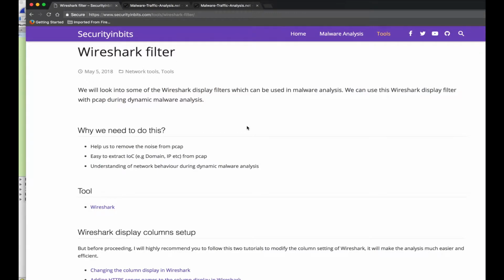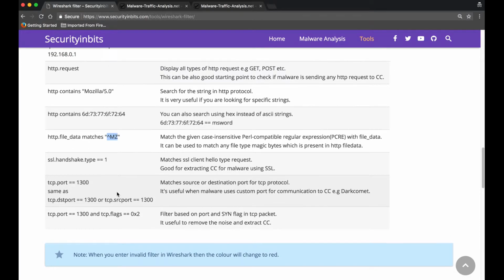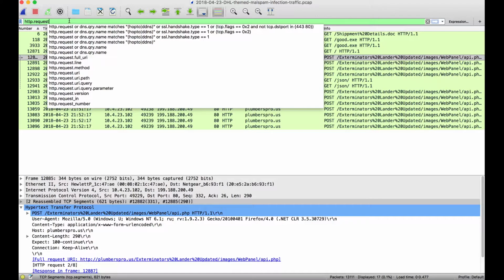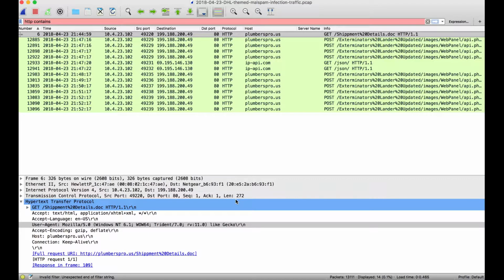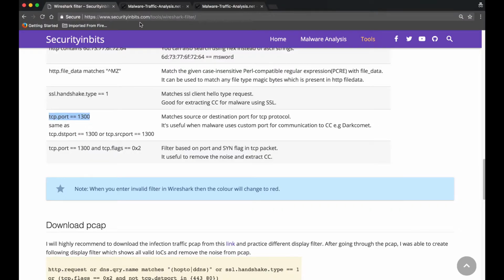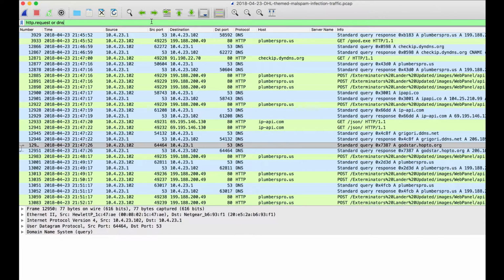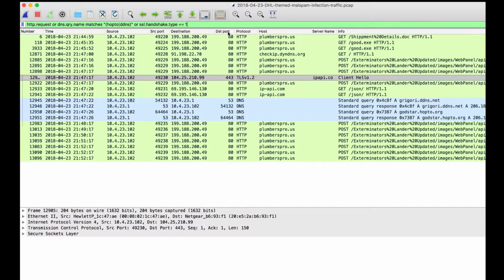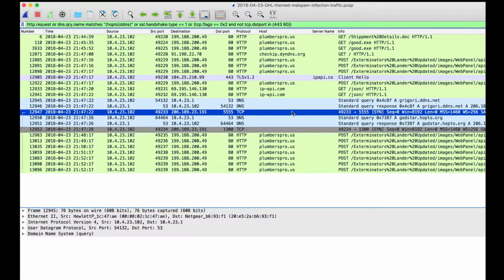Wireshark filter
Wireshark filter which can be used in malware analysis. We can use this Wireshark display filters after we capture pcap during dynamic malware analysis.

Why we need to do this?
Understanding of network behaviour during dynamic malware
analysis
Help us to remove the noise from pcap
Easy to extract IoC (e.g Domain, IP etc) from pcap